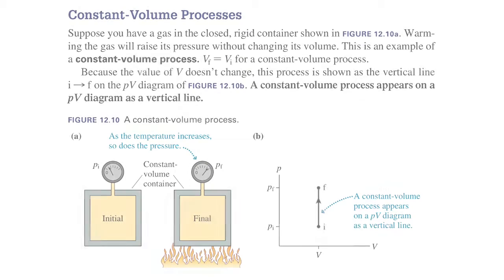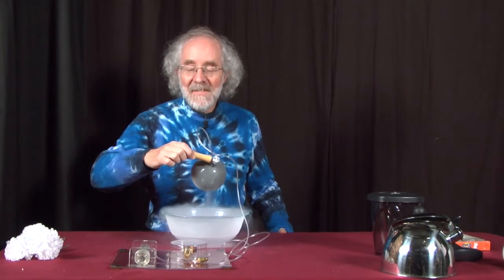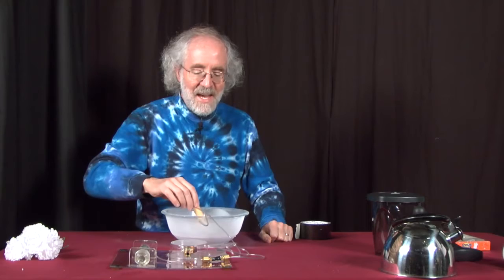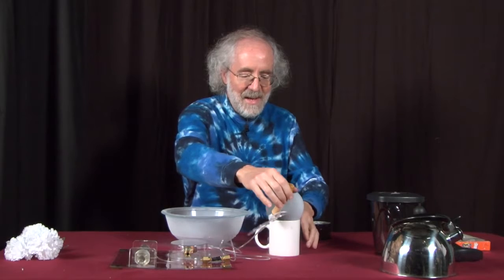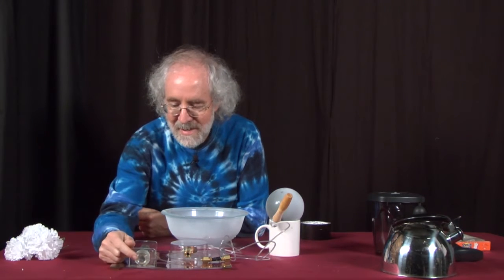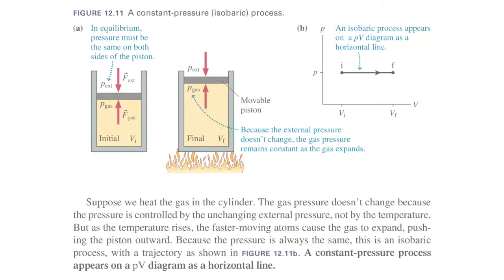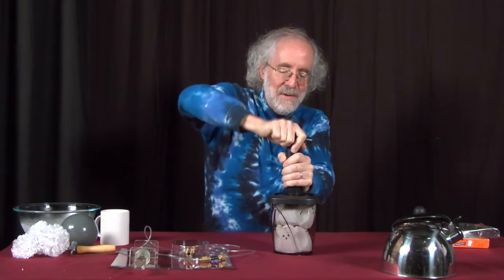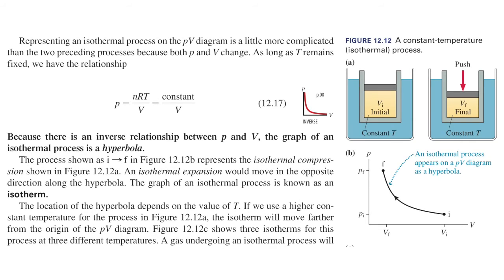The Ideal Gas Law 2